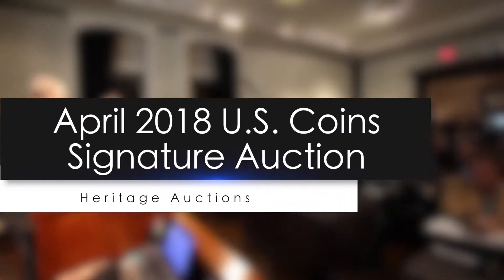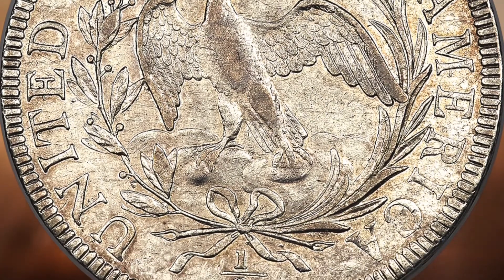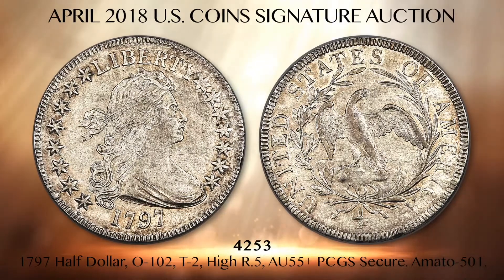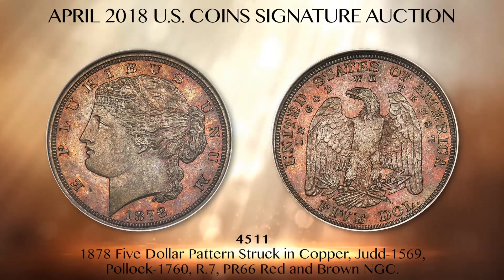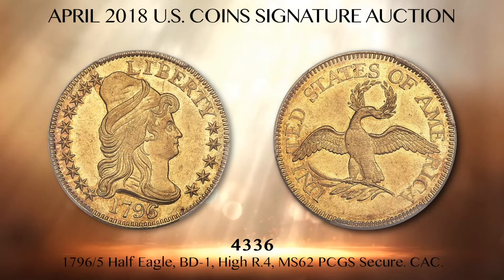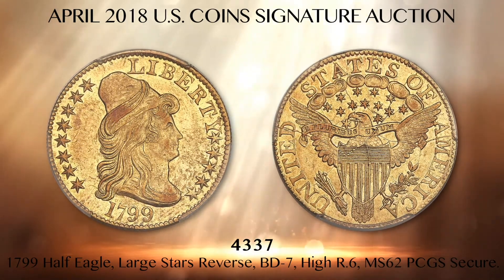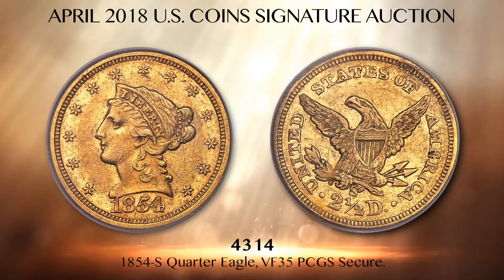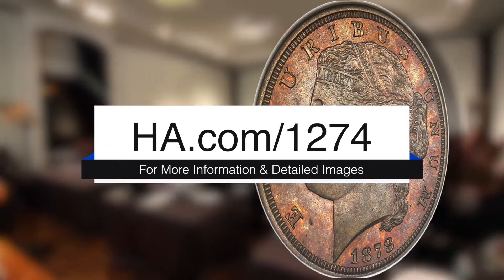April 2018 Official Heritage U.S. Coins Signature Auction #1274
Heritage Auctions (HA.com) – Highlights of Heritage Auctions’ U.S. Coins Signature event presented in conjunction with the 79th Anniversary Central States Numismatic Society Convention in Schaumburg, Illinois.